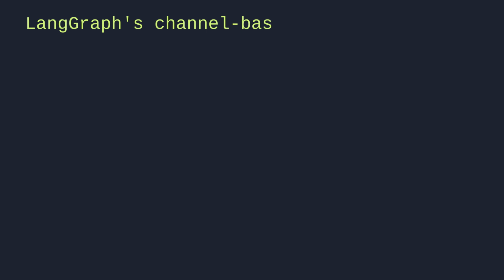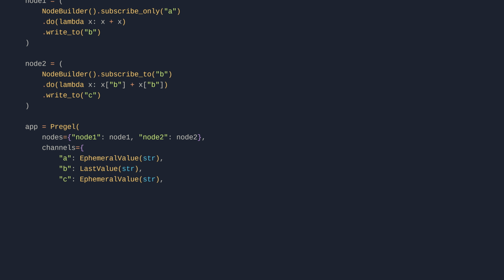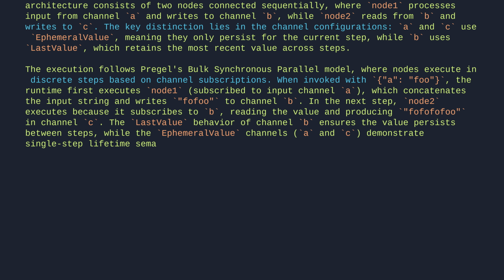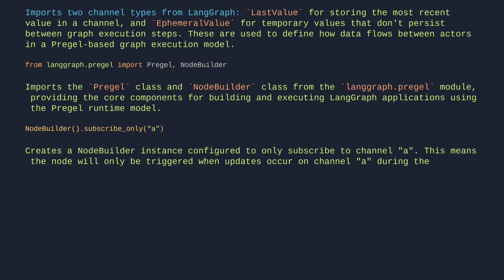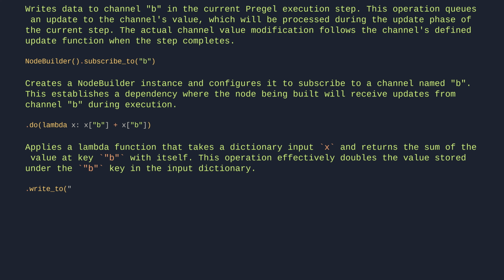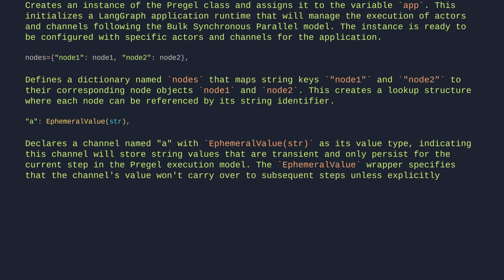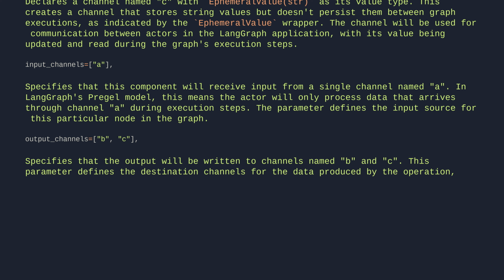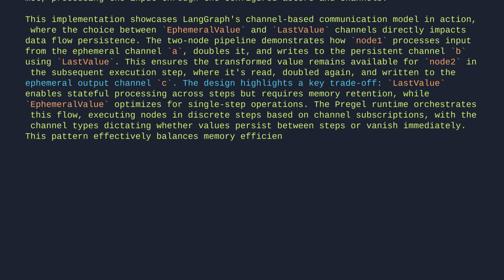LangGraph Pregel Node Channels - Part 3/5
Learn how LangGraph's Pregel runtime handles channel-based communication between nodes using EphemeralValue and LastValue semantics. This tutorial demonstrates multi-node data flow patterns with typed channels and the Bulk Synchronous Parallel execution model.

Zen Koan Explanation:
The code demonstrates a cyclic data flow where `node1` writes to channel `"b"` (a `LastValue` channel that retains its value), and `node2` reads from `"b"` and writes to `"c"`, but since `"b"` persists, the graph could theoretically loop indefinitely if not for the `EphemeralValue` channels (`"a"` and `"c"`) limiting the flow. The koan's "infinite foo" reflects how `LastValue` channels can create persistent state, risking unbounded execution if not balanced by ephemeral channels that reset after each step.